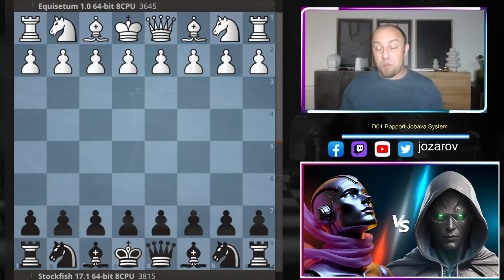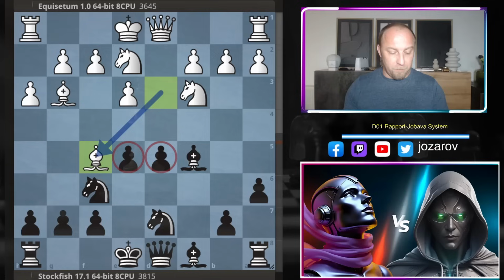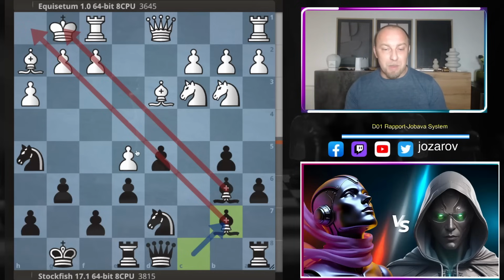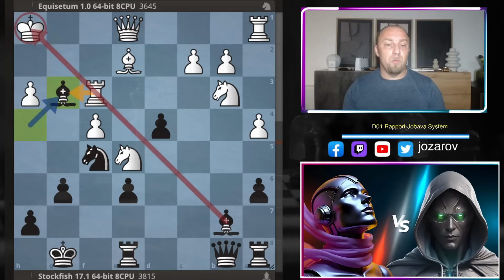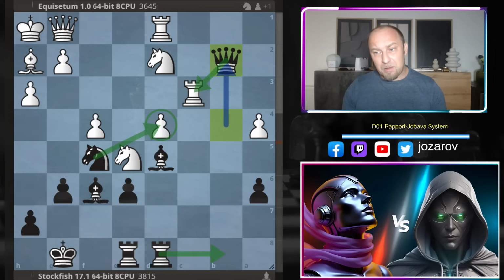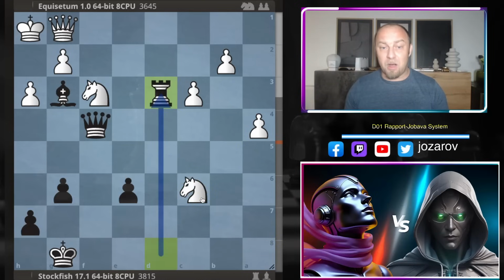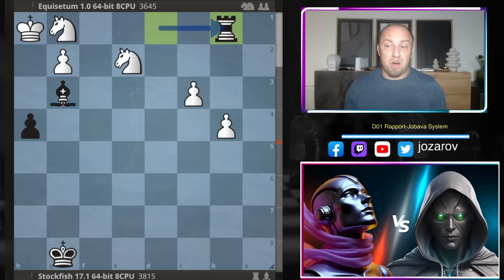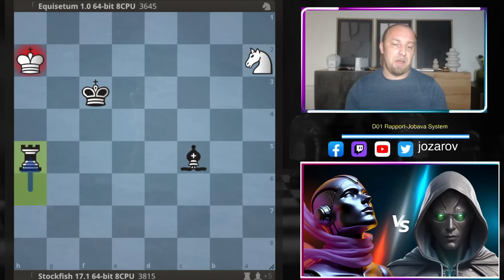Stockfish 17 DEMOLISHES the Jobava - London System!!!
Crazy Game from the Computer chess rating list!!!

PGN OF THE GAME:

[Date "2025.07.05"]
[White "Equisetum 1.0 64-bit 8CPU"]
[Black "Stockfish 17.1 64-bit 8CPU"]
[Result "0-1"]
[GameId "Un1WzmTz"]
[WhiteElo "3645"]
[BlackElo "3815"]
[Variant "Standard"]
[TimeControl "-"]
[ECO "D01"]
[Opening "Rapport-Jobava System"]
[Termination "Unknown"]

1. d4 Nf6 2. Nc3 d5 3. Bf4 e6 { D01 Rapport-Jobava System } 4. e3 Bb4 5. Bd3 c5 6. dxc5 Nbd7 7. Ne2 a6 8. Bg3 Bxc5 9. h3 O-O 10. O-O Re8 11. e4 b5 12. e5 Nh5 13. Bh2 g6 14. Nc1 Bb6 15. Nb3 Bb7 16. a4 b4 17. Na2 Bc7 18. Qe1 Qb8 19. f4 f6 20. Be2 Ng7 21. exf6 Nxf6 22. Nxb4 Ne4 23. Nd3 Nf5 24. Rf3 Bd8 25. Kh1 d4 26. Ne5 Bh4 27. Qg1 Qd6 28. Rd1 Rad8 29. c3 Qf8 30. Na5 Ba8 31. Nac6 Rd6 32. Rxd4 Rxd4 33. Nxd4 Neg3+ 34. Bxg3 Nxg3+ 35. Rxg3 Bxg3 36. Bxa6 Qxf4 37. Bb5 Rd8 38. Nef3 Bd5 39. Bc6 Bxc6 40. Nxc6 Rd3 41. Nb4 Rd7 42. a5 g5 43. a6 g4 44. a7 Qf8 45. Ng5 Qa8 46. Na6 gxh3 47. Nxh3 Qxa7 48. Nc5 Rd5 49. Nxe6 Qxg1+ 50. Nxg1 Rd1 51. Nd4 h5 52. b4 h4 53. Ne2 Rb1 54. c4 Rxb4 55. c5 Rb1 56. c6 Kf7 57. c7 Bxc7 58. g3 hxg3 59. Kg2 Rb2 60. Kh3 Bb6 61. Kxg3 Kf6 62. Kf4 Rb4+ 63. Kf3 Kf5 64. Ng3+ Kg5 65. Ne4+ Kh4 66. Ne2 Rb3+ 67. Kg2 Ra3 68. N2g3 Ba7 69. Ne2 Rd3 70. Kf1 Rd1+ 71. Kg2 Rd8 72. N2c3 Kg4 73. Nf6+ Kf5 74. Nfd5 Ke5 75. Nb4 Rc8 76. Nb5 Bc5 77. Nd3+ Ke4 78. Nf2+ Ke3 79. Ng4+ Kd3 80. Ne5+ Ke4 81. Ng4 Rg8 82. Kh3 Kf4 83. Nf6 Rg3+ 84. Kh2 Kf3 85. Nc3 Rg6 86. Nh5 Rh6 87. Na2 Rxh5# { Black wins. } 0-1